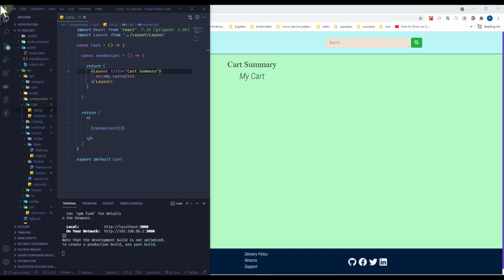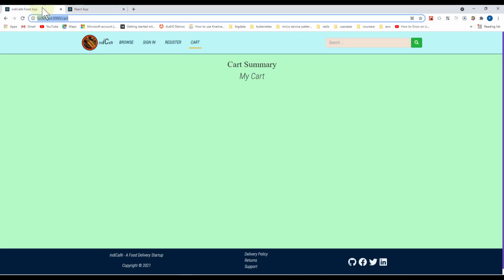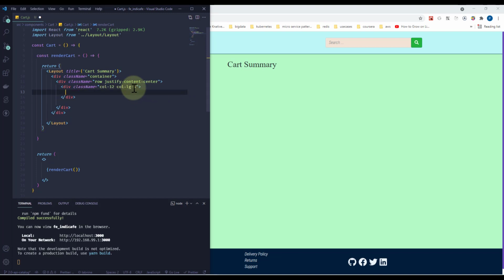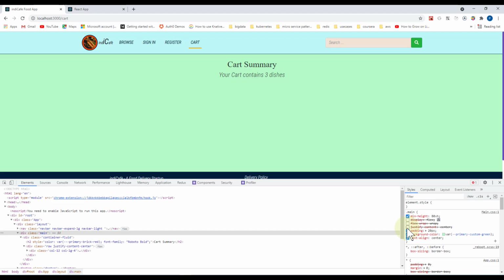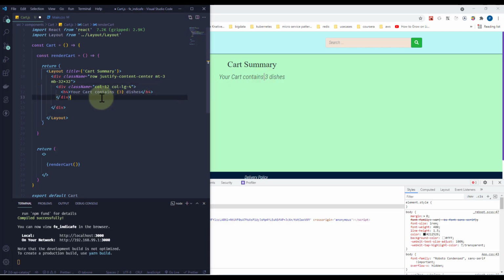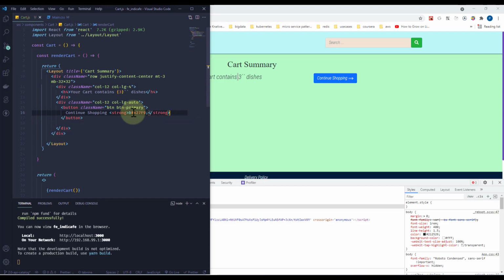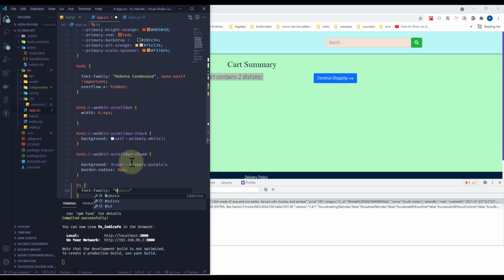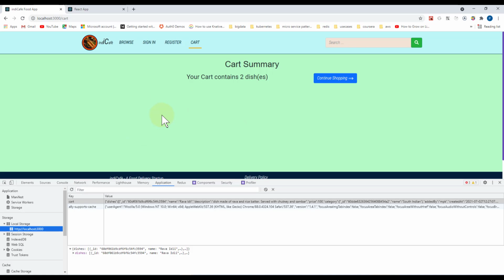4 4 Cart Un Authenticated view